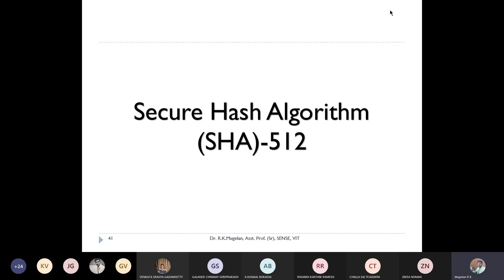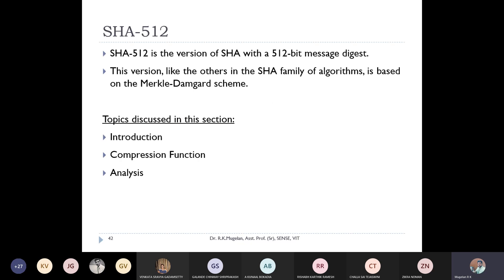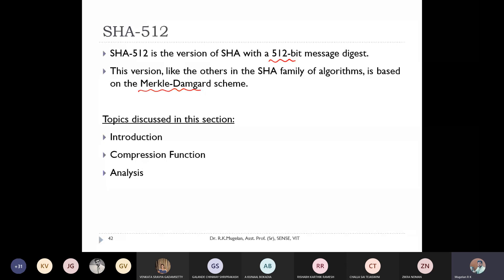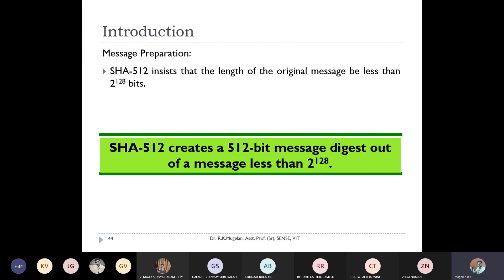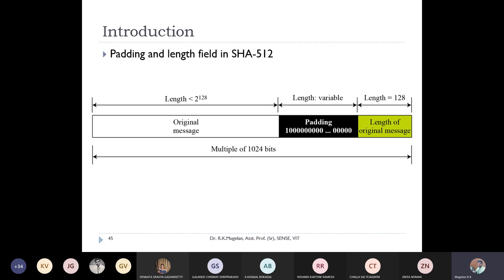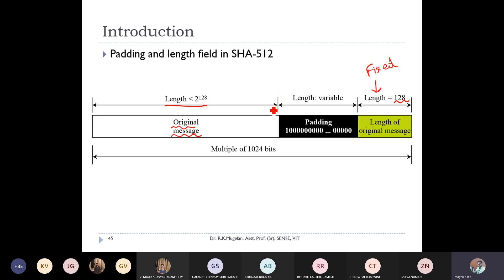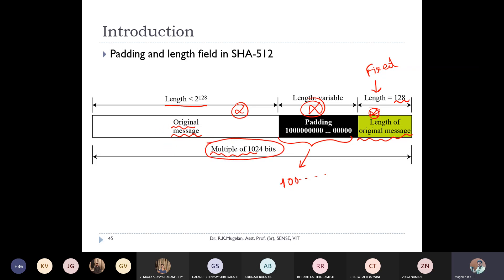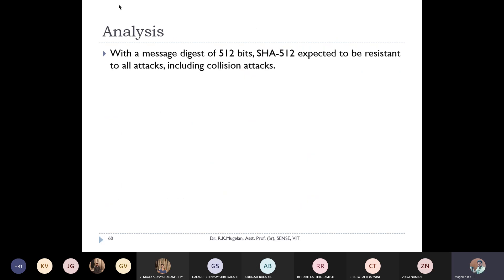sha 512encryption ,word expansion,examples on word padding ,compression function examples crypto ece